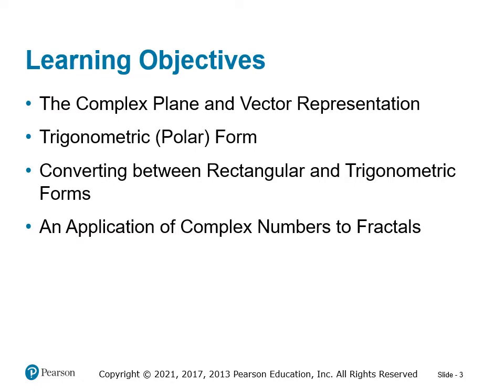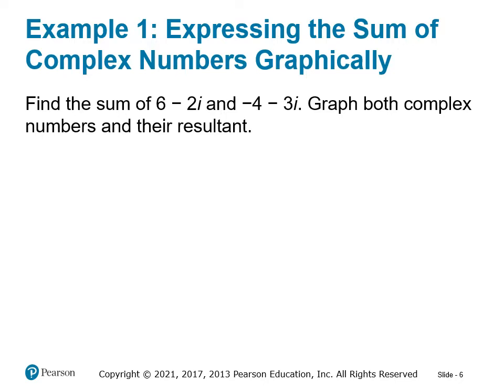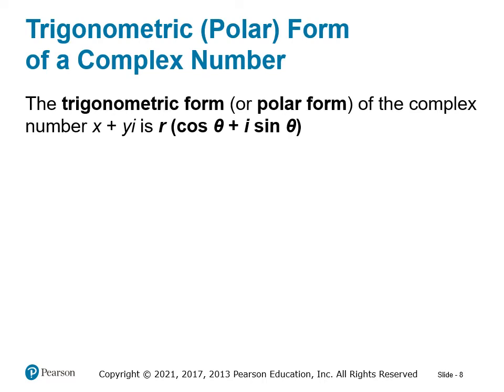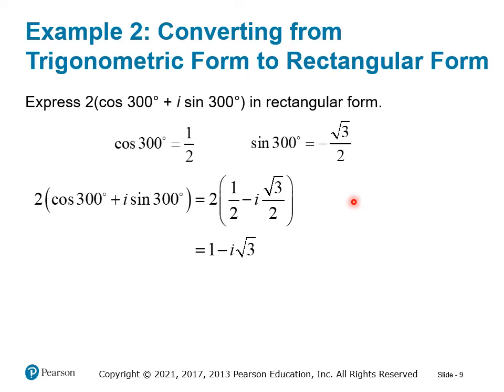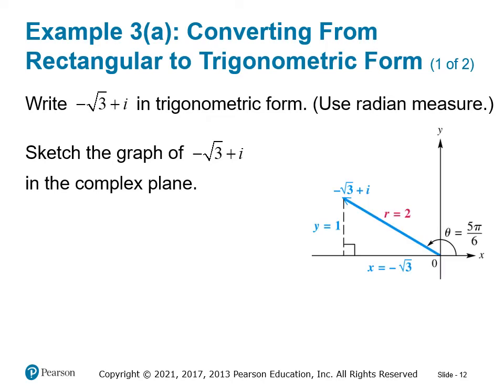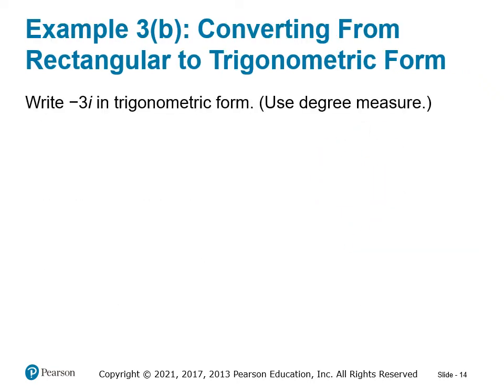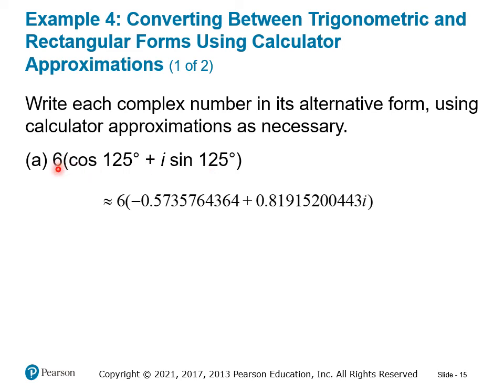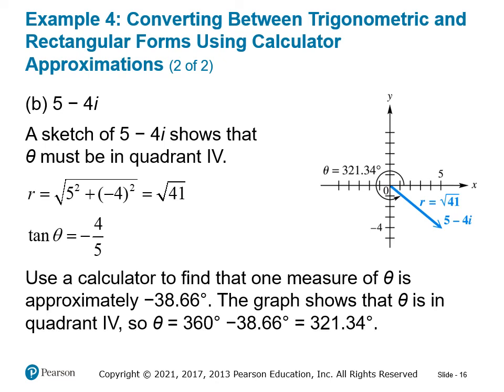MATH 1316 8 2 Lecture